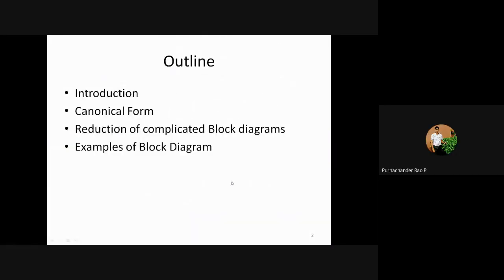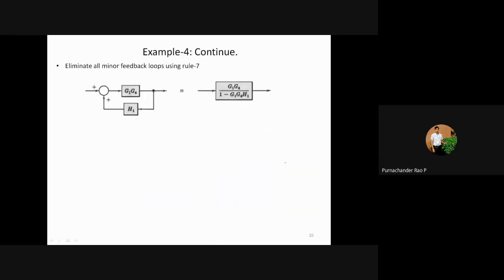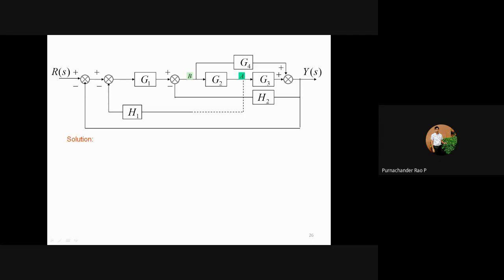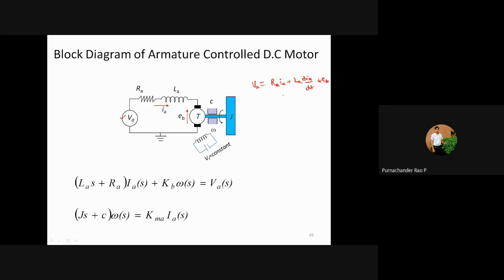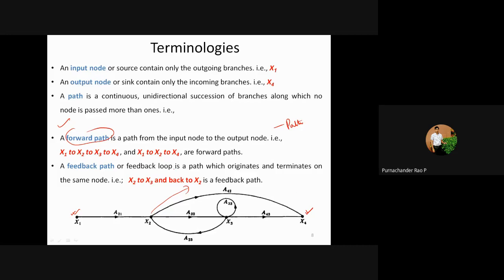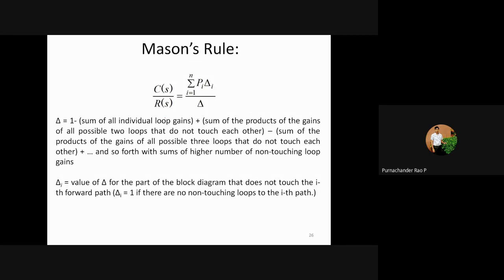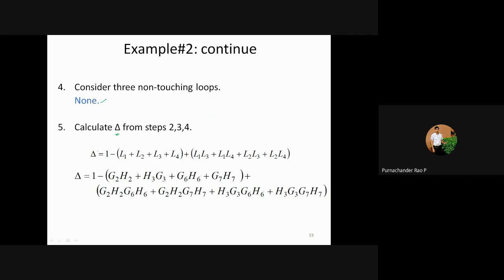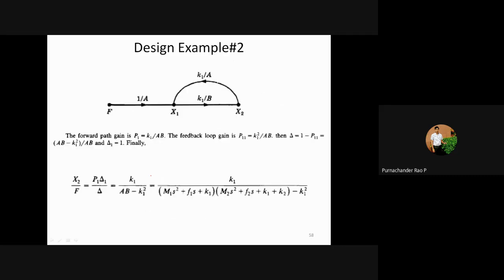Problems on Block Diagram reduction, Signal Flow Graph | Control Systems